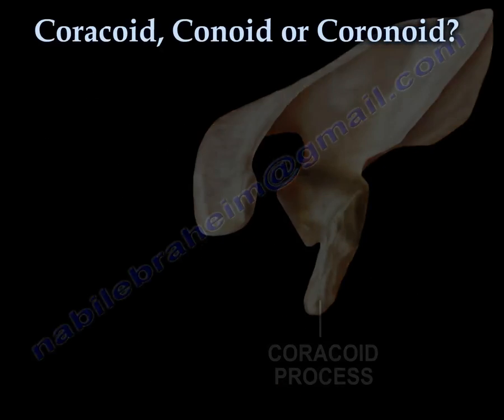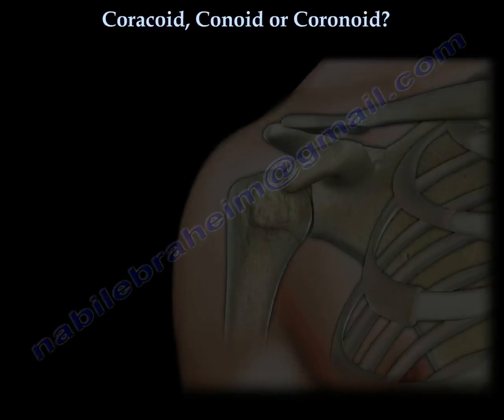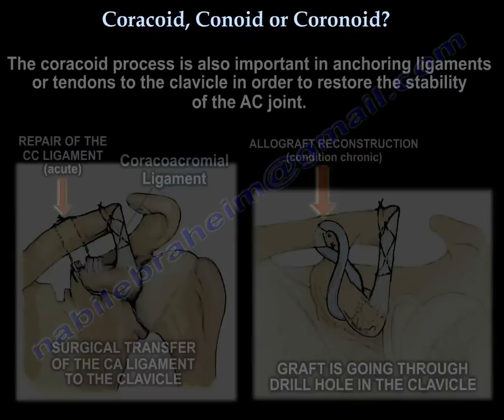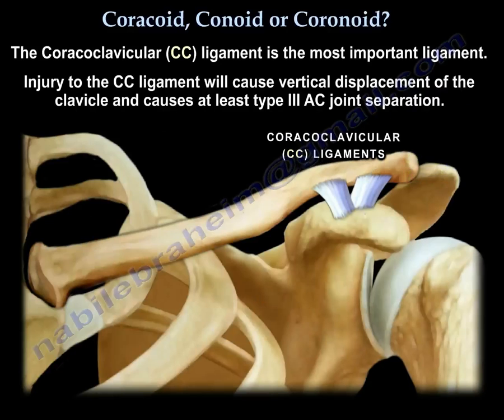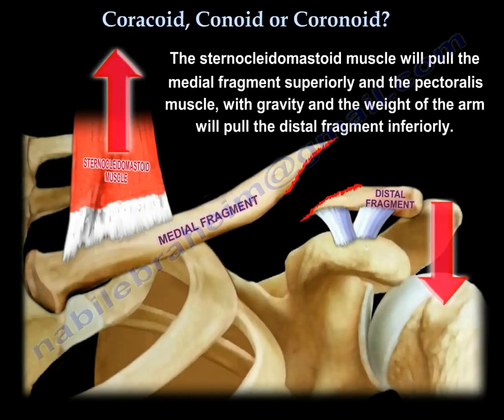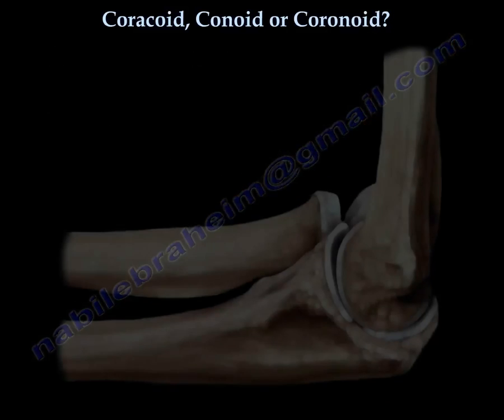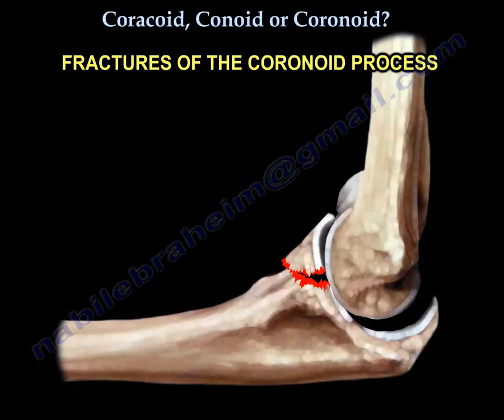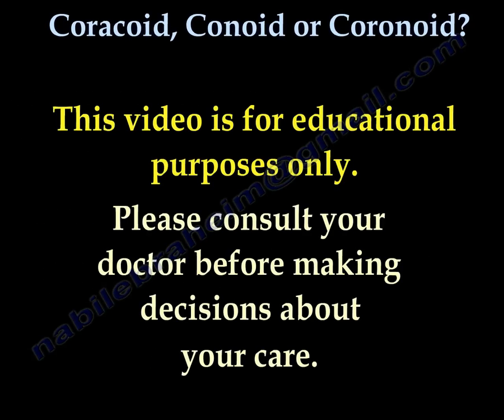Coracoid, Conoid, Coronoid - Everything You Need To Know - Dr. Nabil Ebraheim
Dr. Ebraheim’s educational animated video defines the differences between the coracoid process, conoid ligament and the coronoid process, in a very simple way that helps you understand more.
Coracoid:
Is a hook shaped bony process that is attached to the neck of the scapula.
It is considered the surgeon lighthouse.
It’s a land mark to avoid neurovascular injury during surgery.
It’s probably safe lateral to the coracoid you can do the approach to the shoulder and you can do the surgery.
Medial to the coracoid is the danger area where the neurovascular structures are, and you want to avoid these areas.
Always feel the coracoid.
The coracoid process is the site of attachment of several structures:
- The conoid and trapezoid ligament
- The coracoacromial ligament
- The coracohumeral ligament
- Also it gives attachment to the conjoint tendon, which is made of the coracobracialis and short head of the biceps muscle, in addition to the pectoralis minor muscle.
- The subscapularis muscle passes under the coracoid and it insert into the lesser tuberosity of the humerus.
There are 2 types of the coracoid fractures:
1- Proximal to the coracoclavicular ligament usually associated with other injuries, treatment could be surgery.
2- Fracture distal to the coracoclavicular ligament, no surgery is needed.
Subcoracoid impingement:
It is an impingement of the subscapularis tendon between the coracoid and the lesser tuberosity of the proximal humerus.
There is a test for that they call it coracoid impingement test.
Clicking and pain is reproduced with passive shoulder flexion, adduction and internal rotation.
The coracoid process id also important in anchoring ligaments or tendons to the clavicle in order to restore the stability of the AC joint.
The Laterjet- Bristow procedure is performed when there is bone loss on the front of the glenoid cavity with multiple dislocations of the shoulder.
The coracoid is transferred with its attached muscles into the deficient area in the glenoid, which is usually the anterior inferior area.

Conoid:
It is a ligament, a structure, a part of the coracoclavicular ligament, it is a strong ligament, it keeps the clavicle and AC joint in place.
The AC join is stabilized by the joint capsule by the AC ligament which prevent anterior posterior translation, and also by the coracoclavicular ligament which prevent vertical displacement of the clavicle.
The coracoclavicular (CC) ligament is the most important ligament; injury to the CC ligament will cause vertical displacement of the clavicle and cause at least type III AC joint separation.
Sometimes, if this ligament is ruptured the condition may become painful and chronic.
The patient may need to have surgery in the form of a tendon graft in order to restore the stability of the AC joint.
This conoid ligament and the trapezoid part of the coracoclavicular ligament have a major role in stabilization of the clavicle in the coracoid.
Fractures of the distal third of the clavicle show the importance of this ligament.
So if the fracture of the distal clavicle is lateral to the ligament then the fracture is usually stable and no surgery is needed.
If the fracture is of the distal third of the clavicle is medial to the ligament or through the ligament, totally or partially, then the fracture becomes unstable, and the medial clavicle becomes displaced vertically due to the pulling of the sternocledomastoid muscle.
This type of the fracture of the distal third of the clavicle has a high incidence of nonunion and could be an indication of surgery.
Anatomy of conoid ligament: the conoid is medial; the trapezoid is lateral, as it is shown in the video.

Coronoid process: is a triangular process projects from the anterior proximal ulna, it is an anterior buttress of the olecranon which articulated with the trochlea of the distal humerus.
Nothing inserts into the tip of the coronoid process.
The coronoid process is twice as high as the olecranon tip.
The coronoid process contains the site of insertion for the medial collateral ligament, especially the anterior oblique ligament, also the site of insertion of the brachialis.
If the coronoid process is fractured, look for elbow instability.
The coronoid process is also involved in the terrible triad injury, which involves:
1- Elbow dislocation
2- Radial head fracture
3- Coronoid fracture, the lateral collateral ligament is injured.

this triad is terrible because there is a high complication with these injuries, and also recurrence of the elbow dislocation and also more re-operations.
in this case you are going the repair the lateral collateral ligament, fix the radial head, and fix or suture the coronoid process.